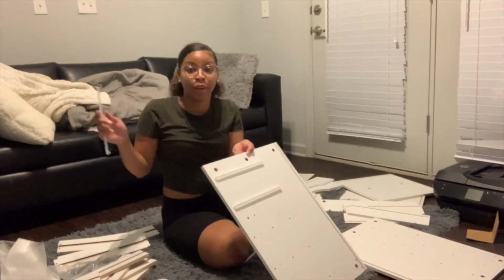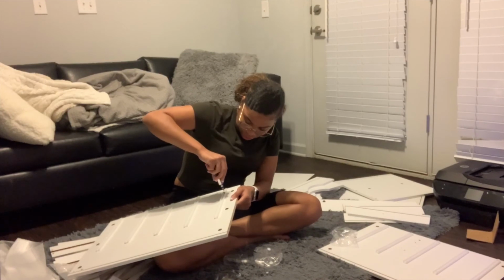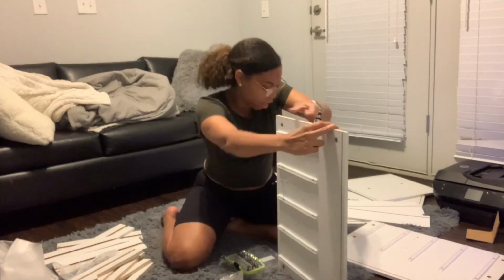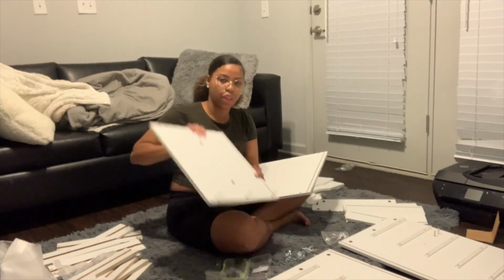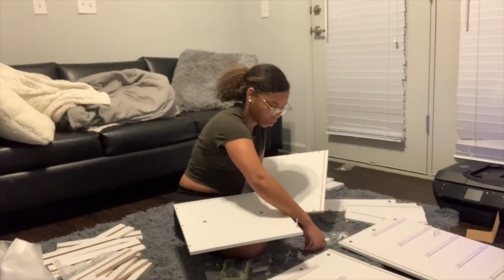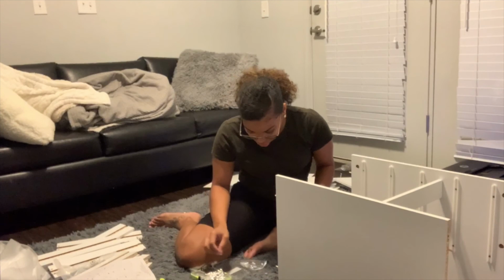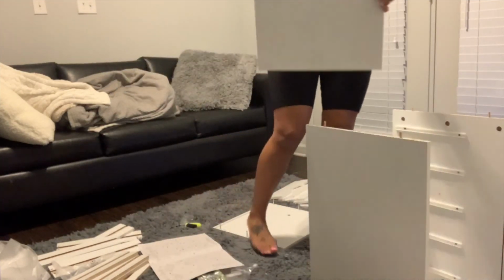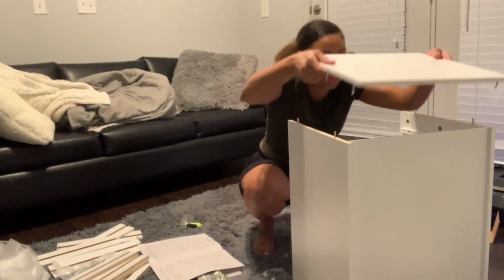Build Your Vanity Desk With Me!!✨ || STEP BY STEP ✅ Affordable DIY Alex Drawers 🌟 IKEA DUPE!!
Today I will be telling you how to build a Vanity Desk!! Very affordable Drawers from Michaels

They are on sale for 79.99$ right now, They also allow military discounts!

Oh you want to send me things?? Okay then!
Nikki Smith
State University AR, 72467